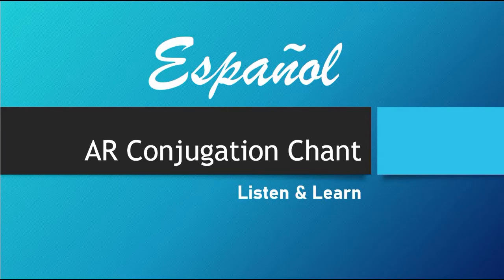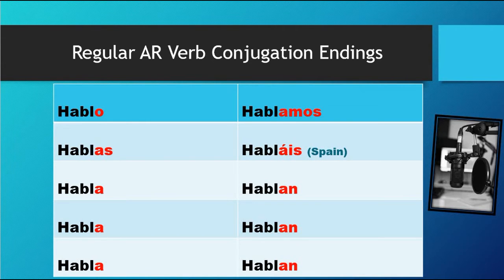An Easy Way to Learn Spanish AR Verb Conjugation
This video teaches a simple and catchy chant to learn the regular Spanish AR verb conjugation endings.